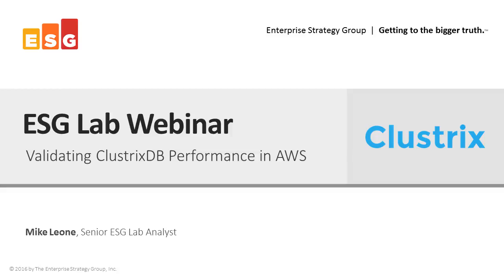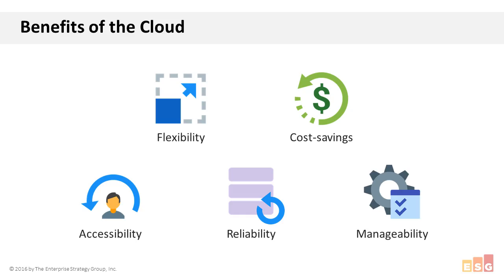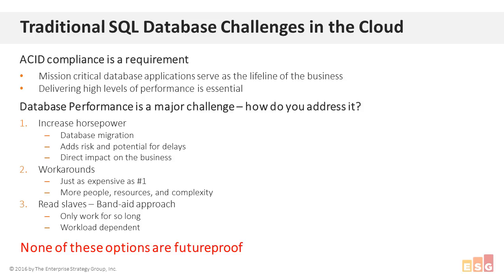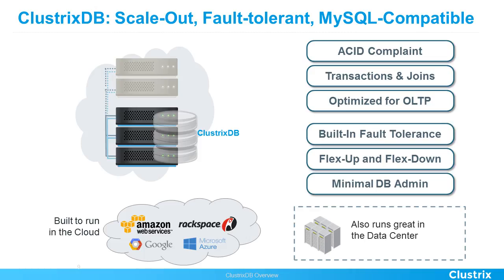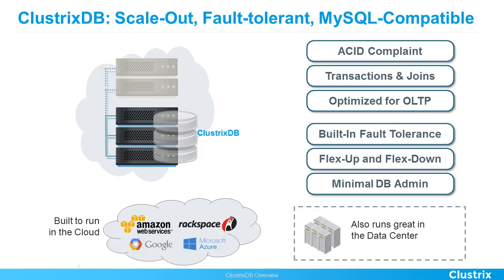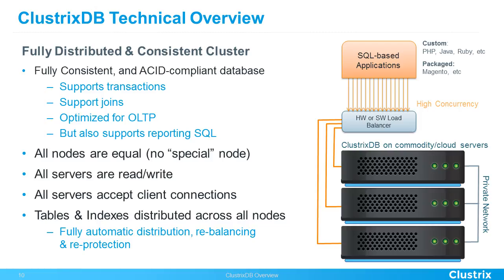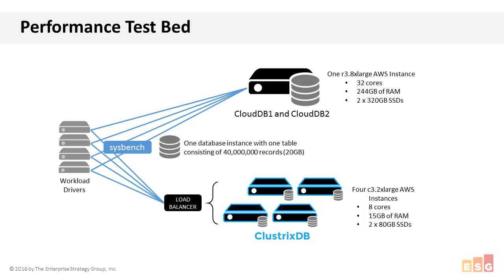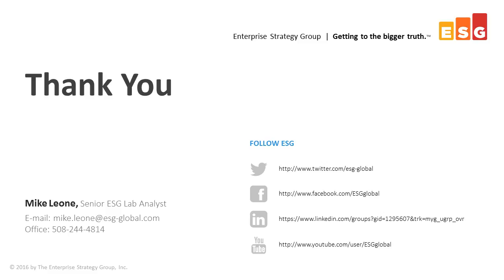Benchmark Showdown: Which Relational Database is the Fastest on AWS?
Do you have a high-value, high throughput application running on AWS? Are you moving part or all of your infrastructure to AWS? Do you have a high-transaction workload that is only expected to grow as your company grows? Choosing the right database for your move to AWS can make you a hero or a goat. Be a hero!

Databases are the mission-critical lifeline of most businesses. For years MySQL has been the easy choice -- but the popularity of the cloud and new products like Aurora, RDS MySQL and ClustrixDB have given customers choices and options that can help them work smarter and more efficiently.

Enterprise Strategy Group (ESG) presents their findings from a recent performance benchmark test configured for high-transaction, low-latency workloads running on AWS.

In this webinar, you will learn:
How high-transaction, high-value database workloads perform when run on three popular databases solutions running on AWS.
How key metrics like transactions per second (tps) and database response time (latency) can affect performance and customer satisfaction.
How the ability to scale both database reads and writes is the key to unlocking performance on AWS